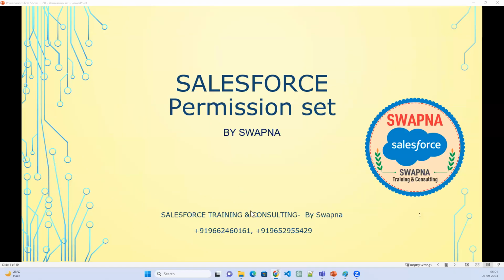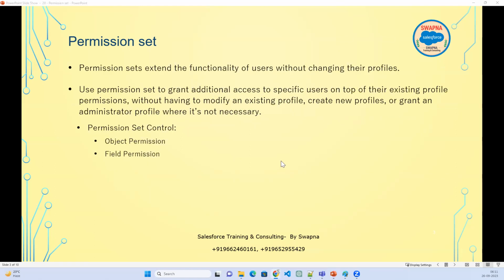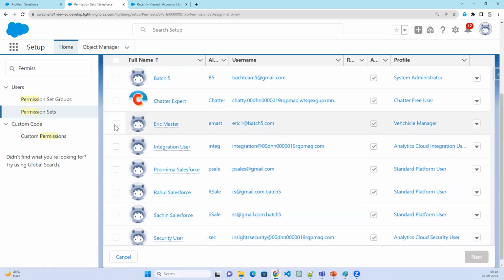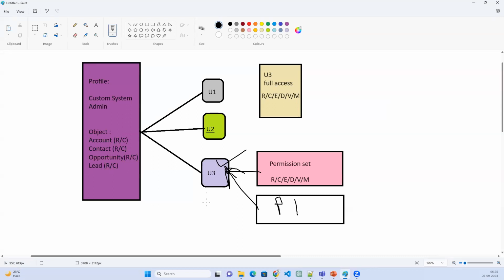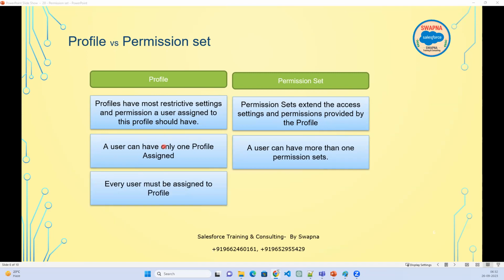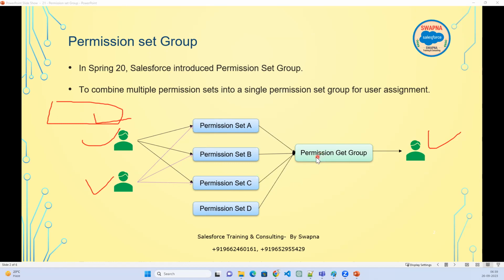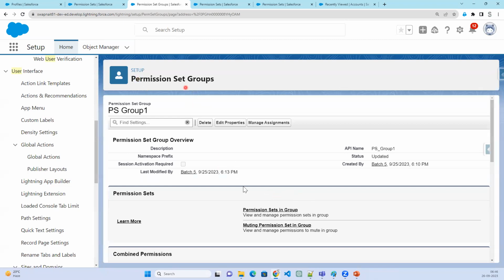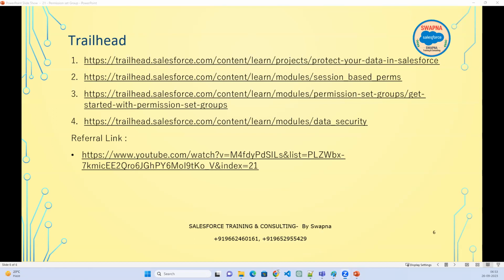51 Permission set Salesforce Administration Step by Step